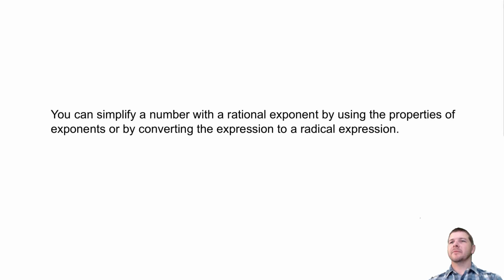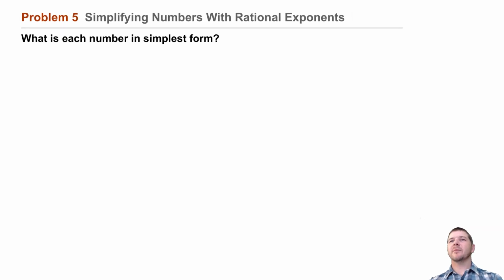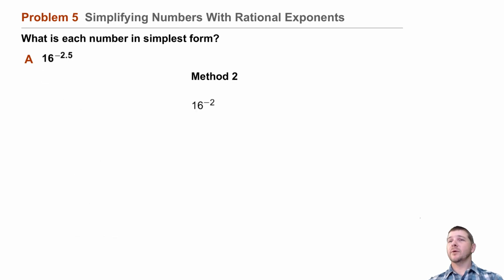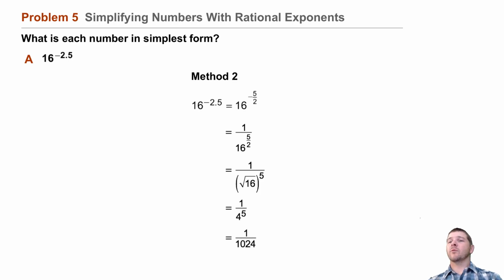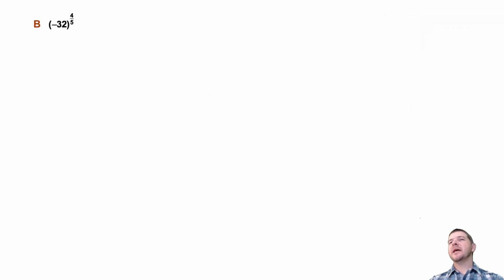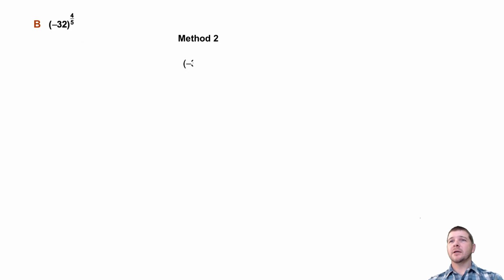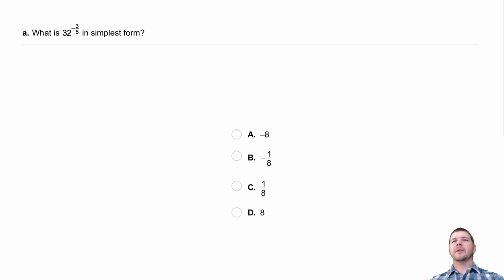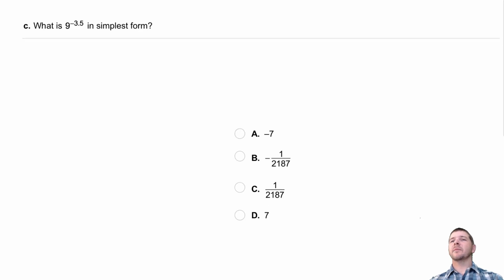Algebra 2 6-4 Rational Exponents: Problem 5 - Simplifying Numbers With Rational Exponents